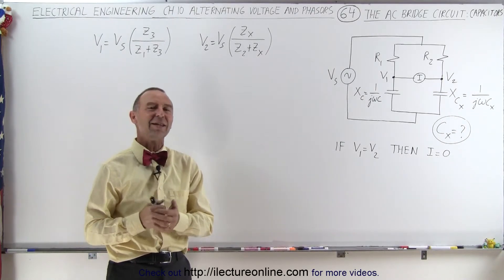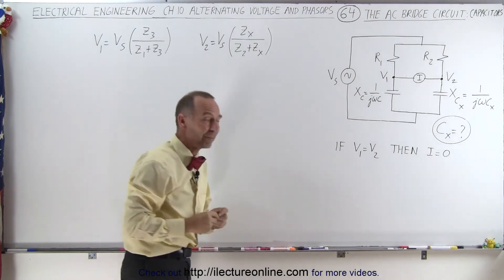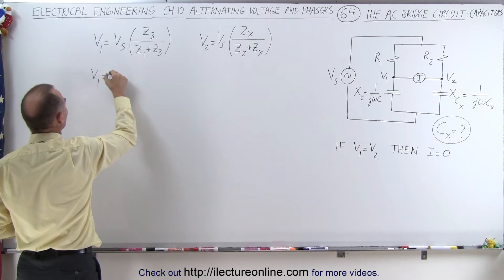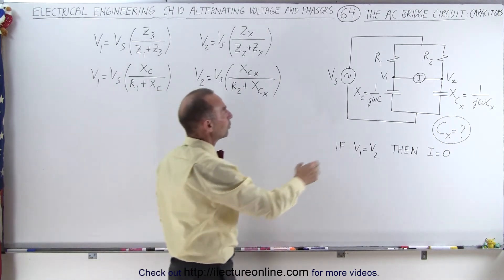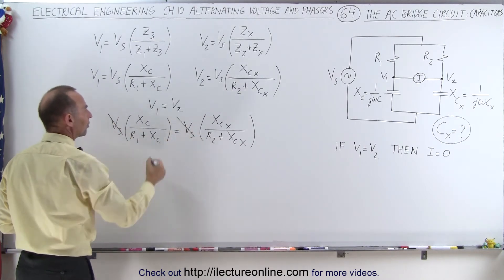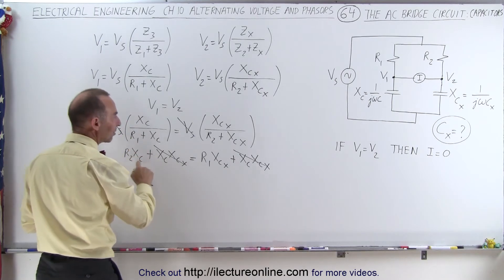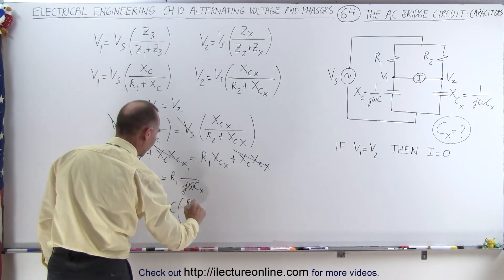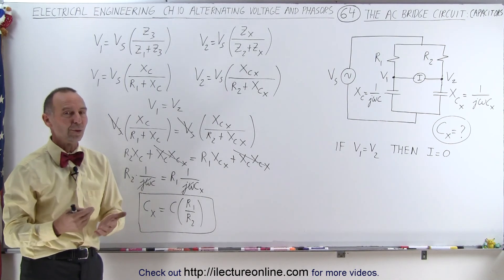Electrical Engineering: Ch 10 Alternating Voltages & Phasors (64 of 82) AC Bridge Circuit: Capacitor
In this video I will use the AC bridge circuit to find the unknown capacitor.